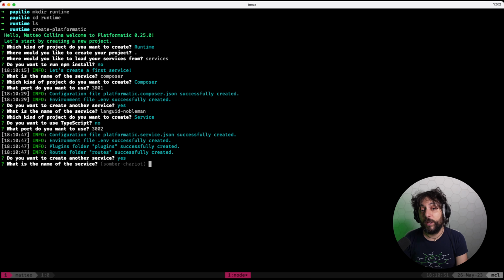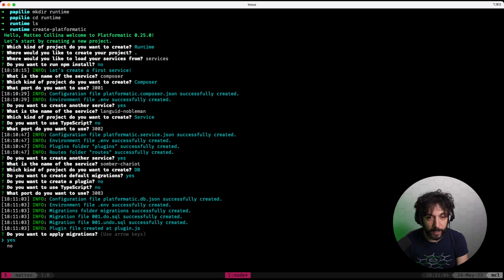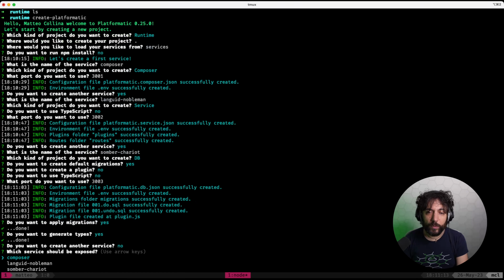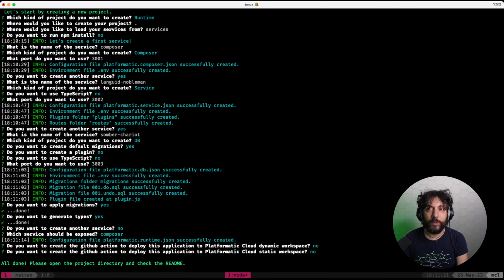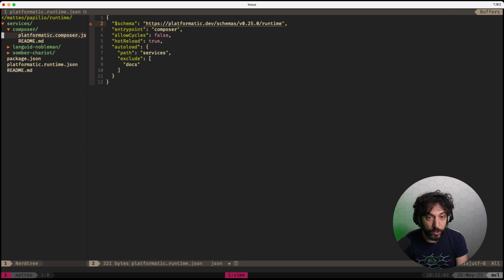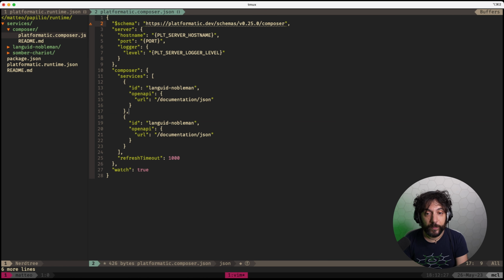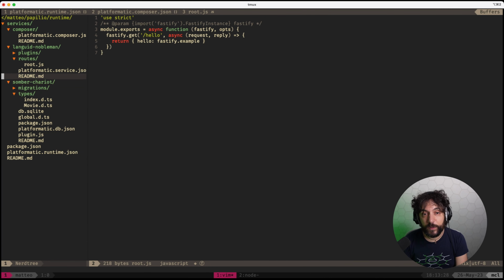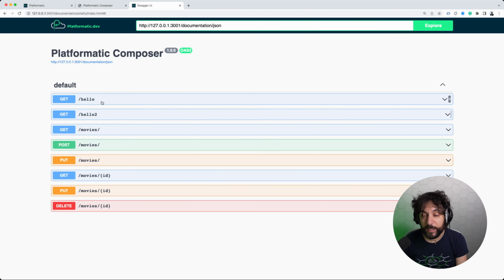Introducing: Platformatic Runtime